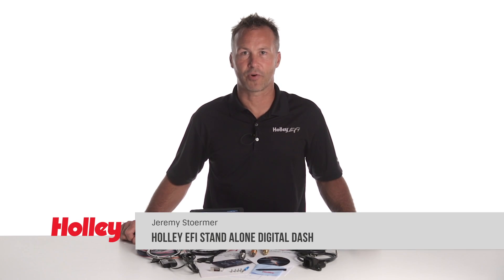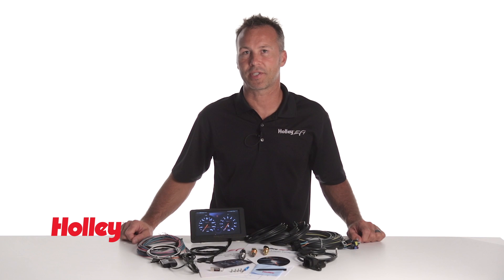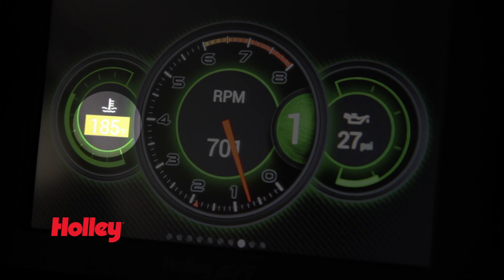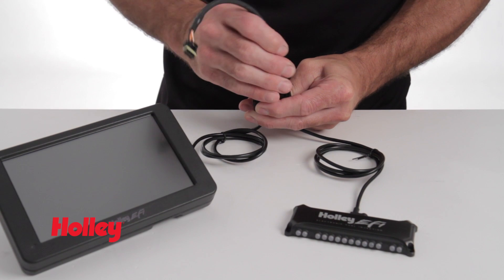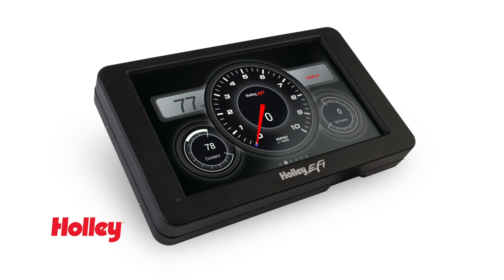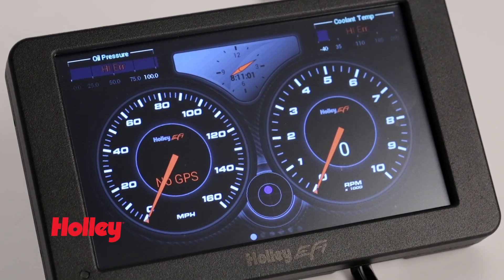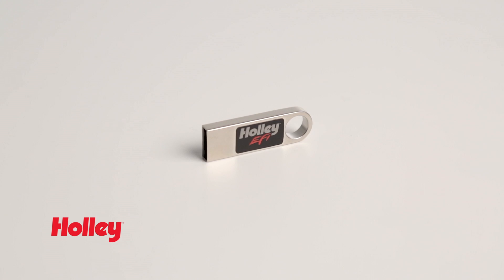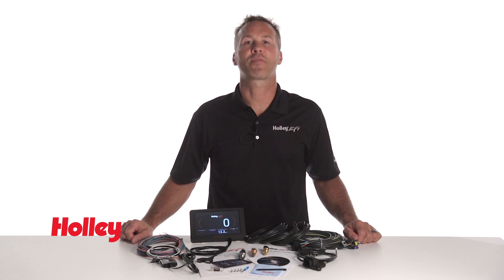Holley Stand Alone Digital Dash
Still looking for a cost effective dash solution for your ride? Holley created the stand alone dash just for you! It’s a full color, touch screen digital dash that includes sensors to monitor basic engine parameters as well as a GPS speedometer and built in accelerometer. You get all these features in a budget friendly package!

Holley’s stand-alone digital dash has the same great features and gauge customization capabilities as our EFI dash does, but allows you to use it in any vehicle without the need to run a Holley ECU.  Features include a 7” low glare full color touch screen wrapped in a  weather resistant aluminum housing. It also has powerful data logging software capable of 10 samples per sec with built in data play back capabilities.